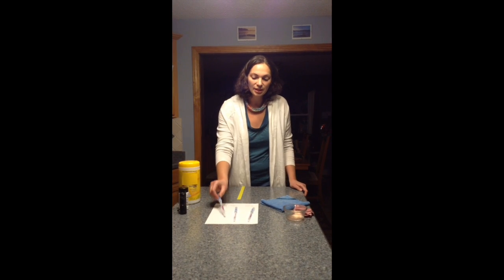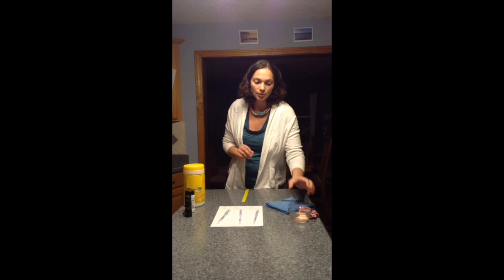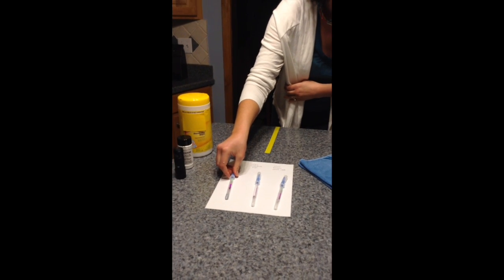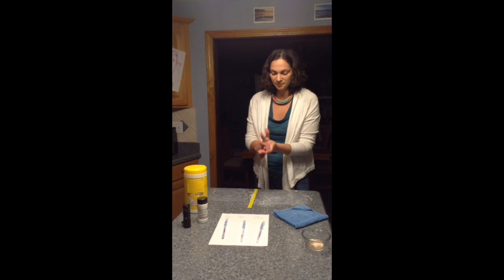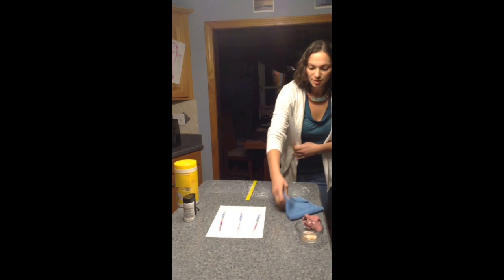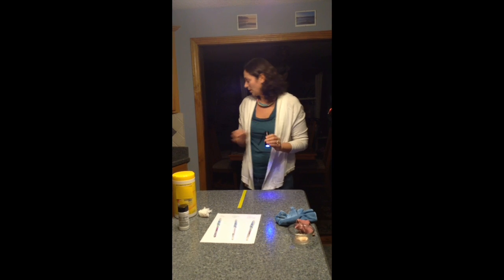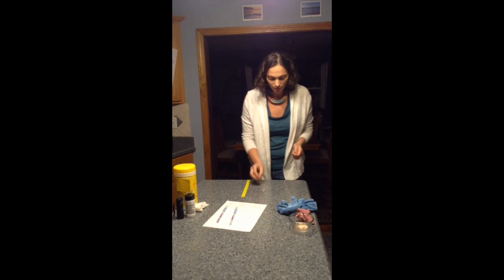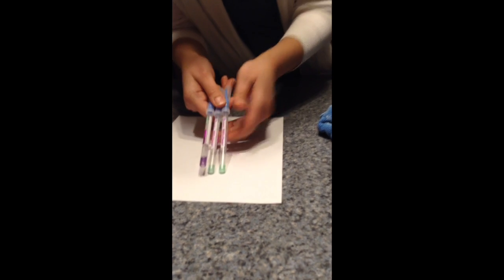Norwex Chicken Demo with Swabs and Glo Germ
This video is about Norwex Chicken Demo with Swabs and Glo Germ